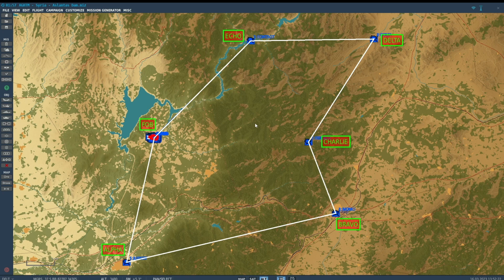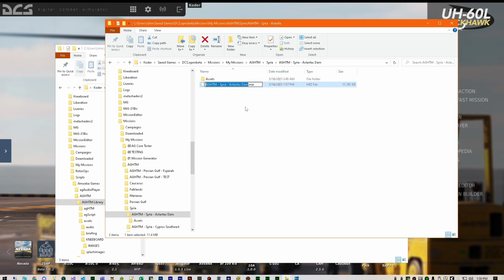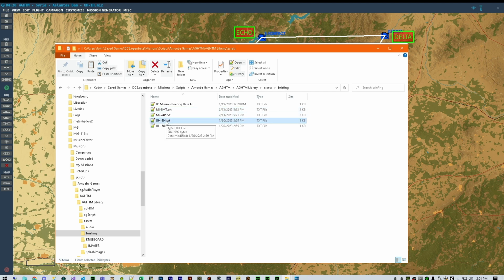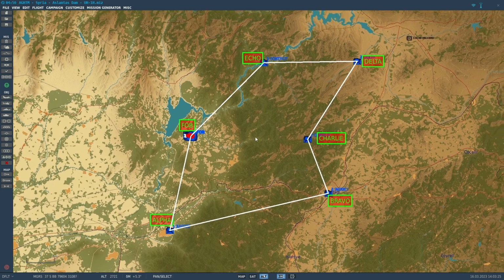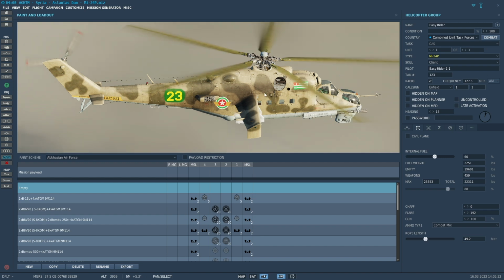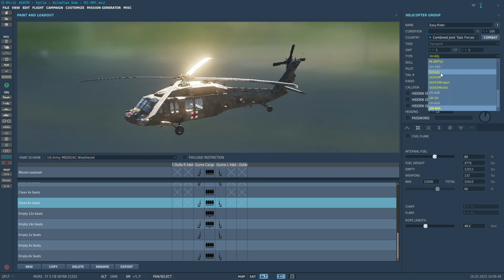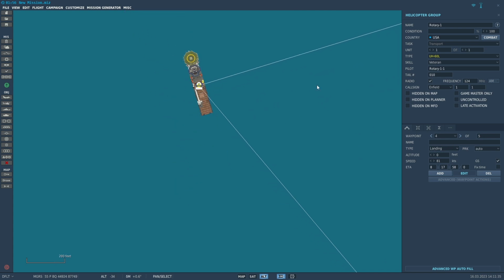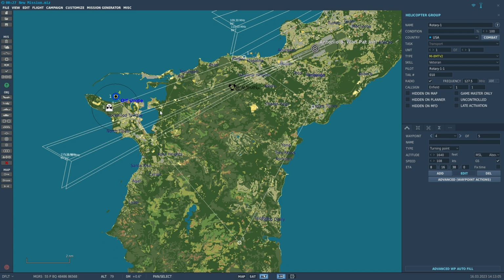Translating Your AGHTM Mission to Other Aircraft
This tutorial will show you the process we use at Amoeba Games to convert our missions to the other supported aircraft. We initially build our missions for the UH-60L just out of habit. After the mission has been completely built, and we are ready to release it, we make a copy for each aircraft we intend to support with the mission, and rename them accordingly. Next we do the UH-1H, followed by the Mi-24P, and finally the Mi-8MT, as there is usually one more step that needs to be taken, if you are using certain starting or landing object types (like the science vessel used in many of the missions in the mission bundles).

Koder out!

Makers of Flight Sim Tools
Software Tools for Flight Simmers by Flight Simmers